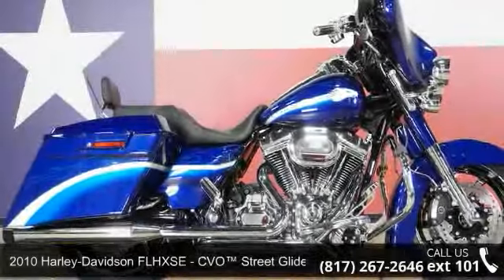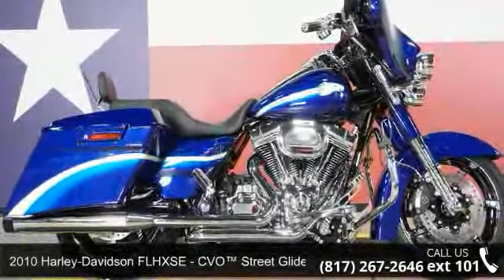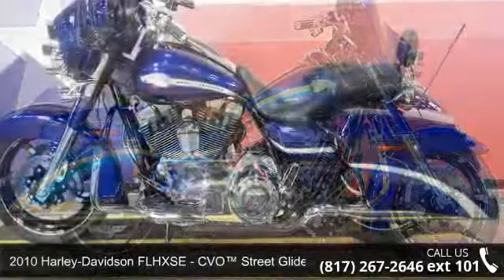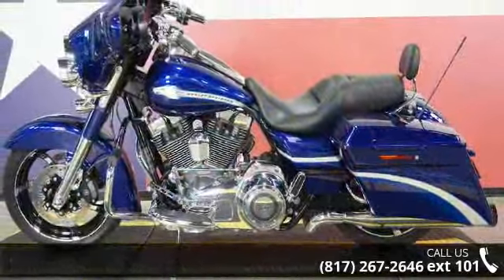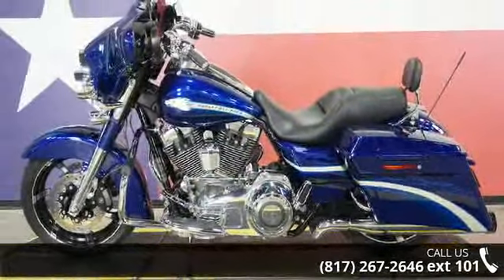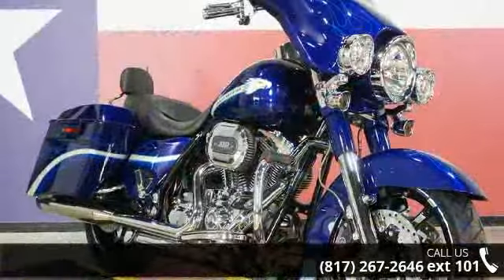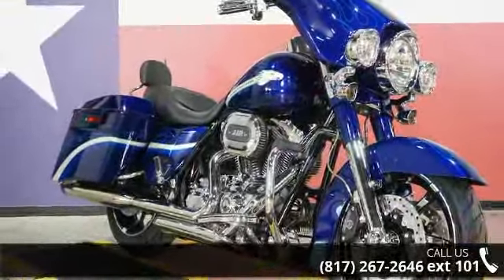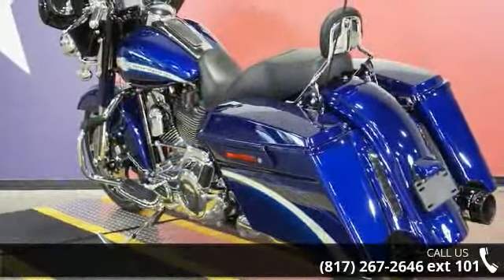2010 Harley-Davidson® FLHXSE - CVO™ Street Glide® - ...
Here is one beautiful CVO Street Glide. This bike has a stage 1, backrest, new tires and more. 2010 Harley-Davidson&#174; CVO&#8482; Street Glide&#174;The Harley-Davidson&#174; CVO&#8482; Street Glide&#174; is a limited-production version of the popular Harley-Davidson&#174; hot-rod bagger. Powered by the largest-displacement V-Twin&#8482; engine offered by Harley-Davidson&#174;, this potent touring bike is loaded with sparkling chrome, electrifying paint and fresh custom-styling ideas.